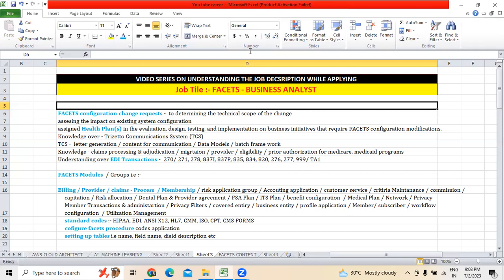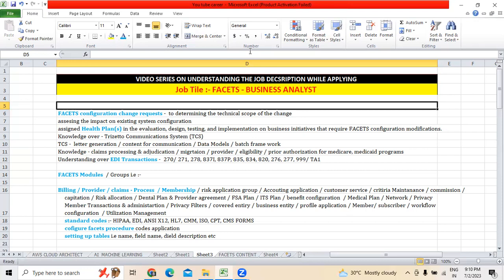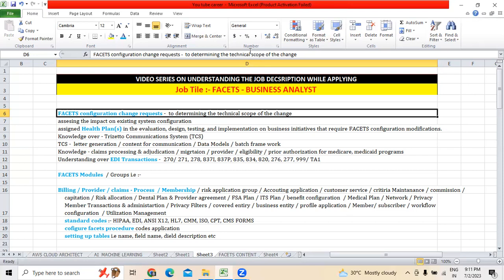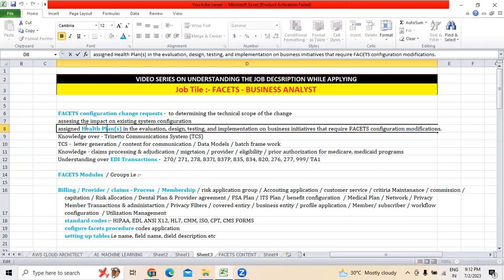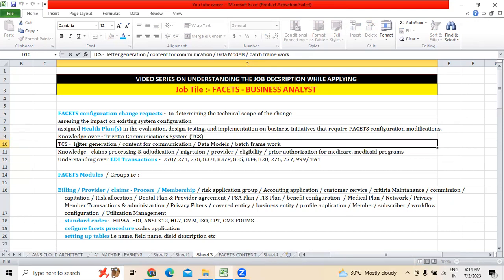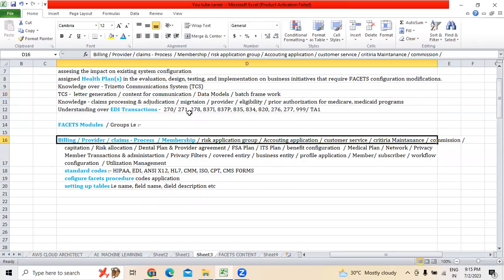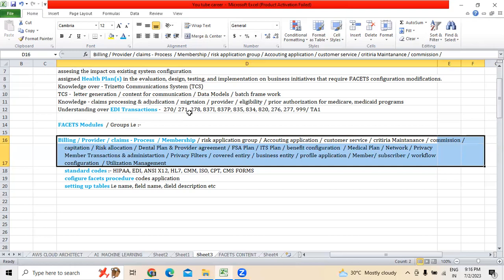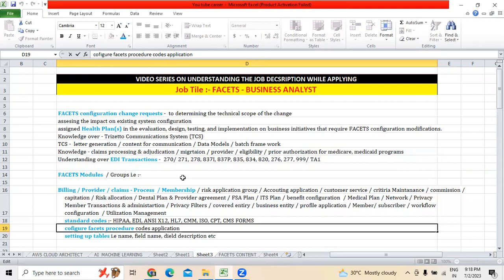FACETS Business analyst - Job Description series / Interview Preparation / US Healthcare Training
This Video is all about Understanding the Job description of FACETS Business analyst .